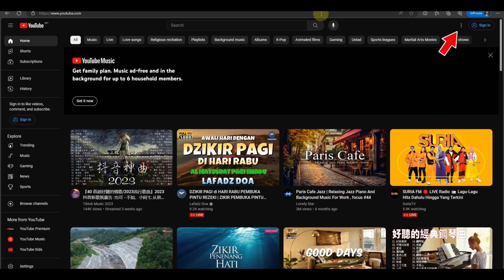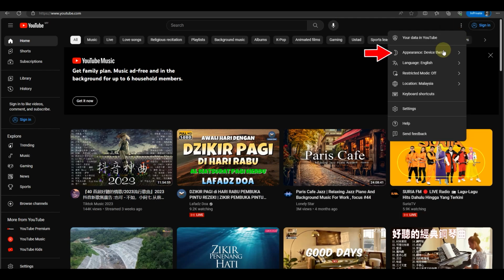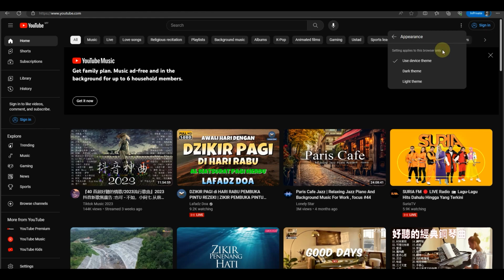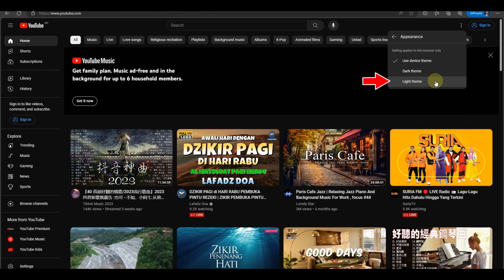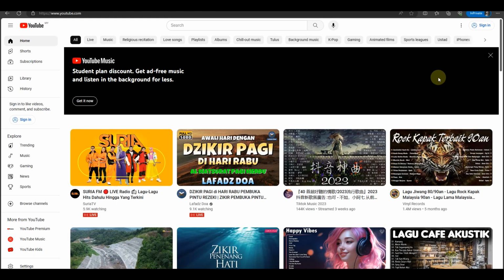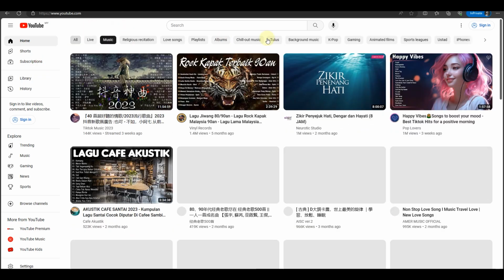How to Turn Off Dark Mode on Youtube (Laptop or PC) in 2023 | Change Dark Theme to Light Theme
Dark Mode on YouTube is great for late-night browsing, but what if you want to switch back to the classic look? In this tutorial, we'll show you exactly how to do it on your laptop or PC.

Our step-by-step guide will walk you through the process of turning off Dark Mode on YouTube, so you can enjoy the platform with a different, brighter perspective.